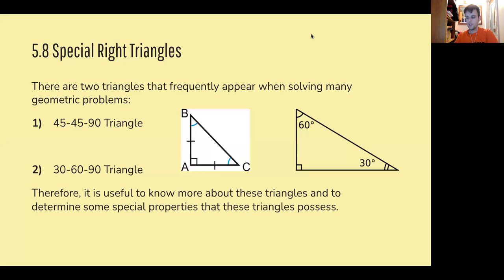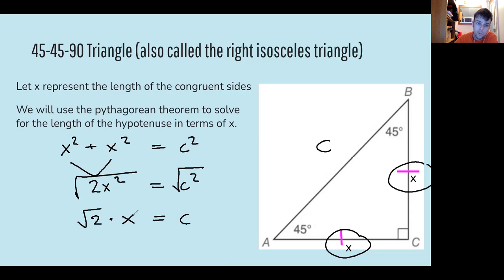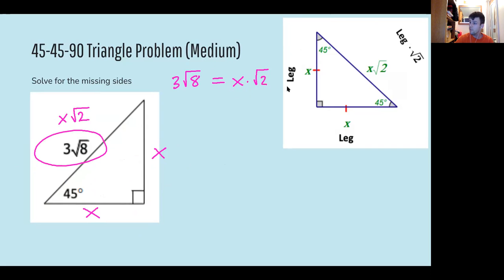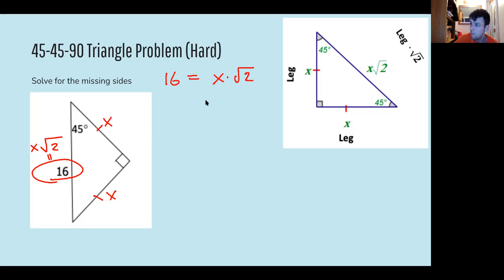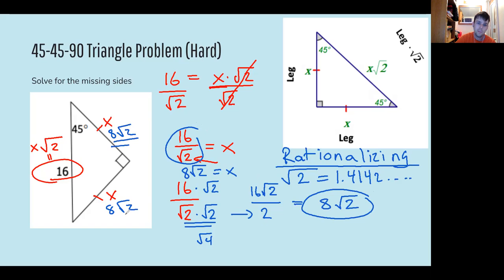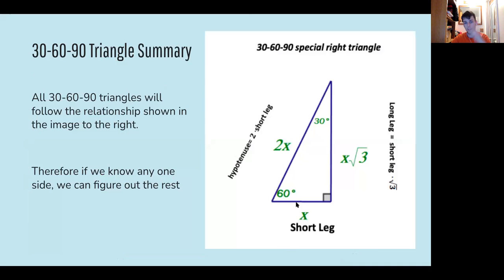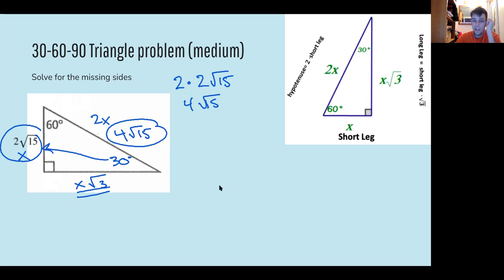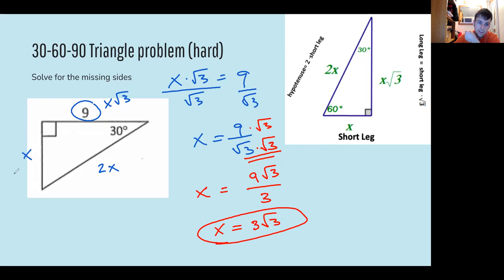APG 5.8 Special Right Triangles